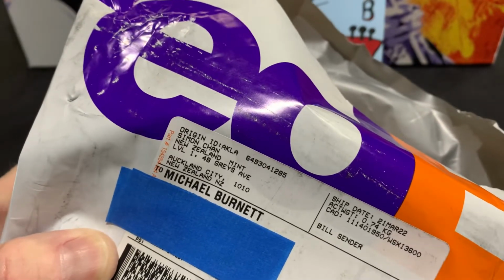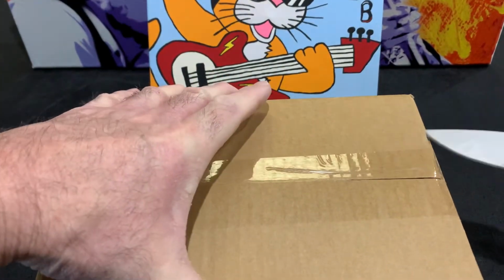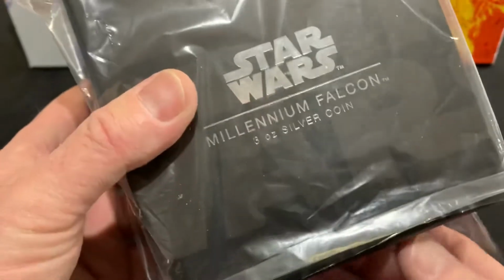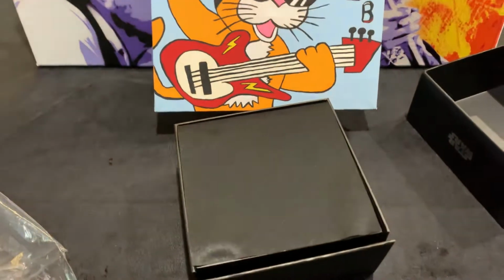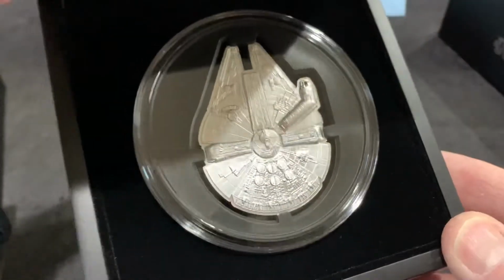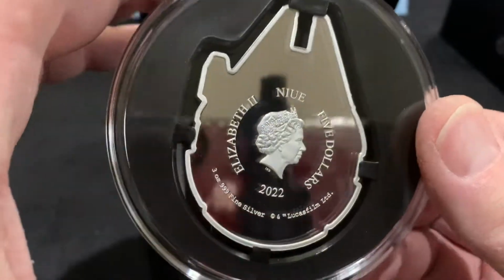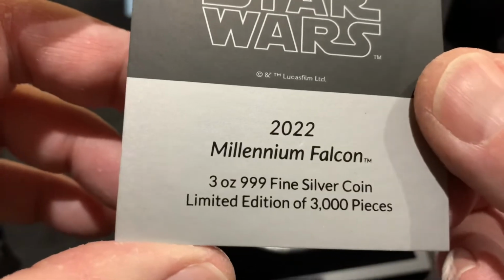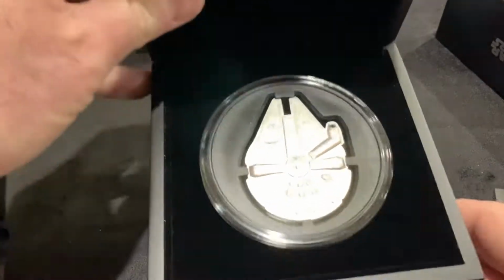New Zealand Mint Star Wars unboxing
The New Zealand Mint has just released its newest Star Wars Coin and it is awesome.